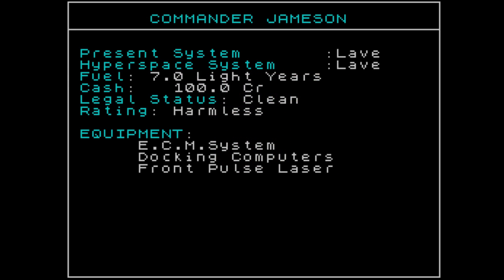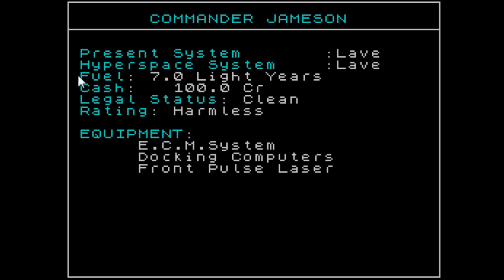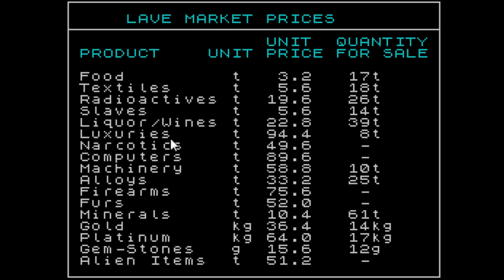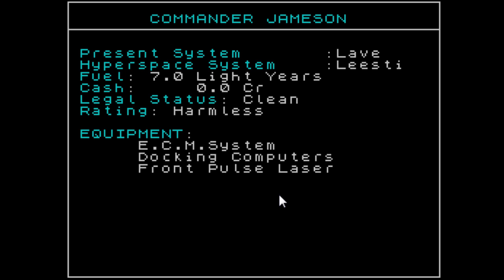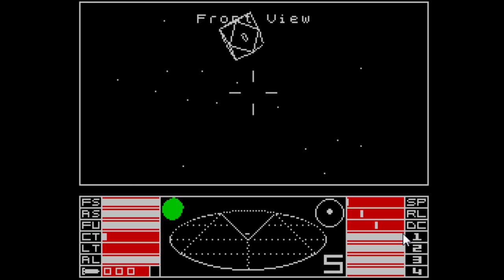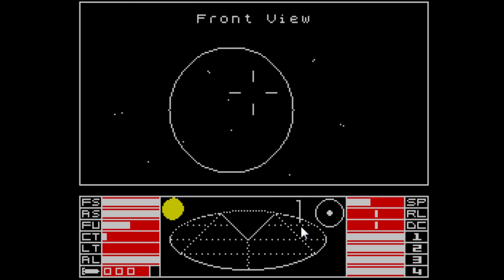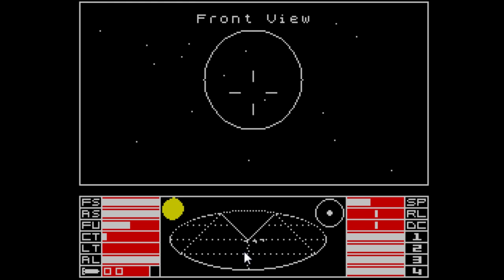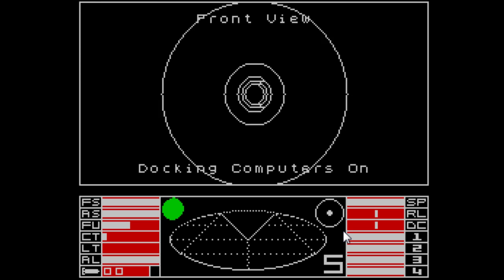Gaming History - Elite (Space trading / Space combat precursor)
Video Gaming History - Elite

Learn more about the history of video games. In this episode I take a look at Elite the precursor for every most space trading and flight sim ever made.